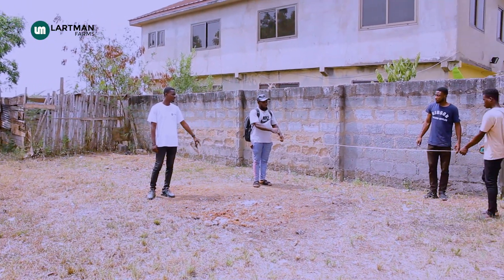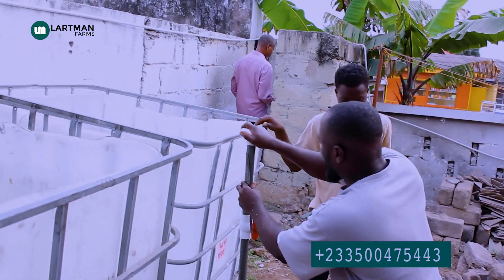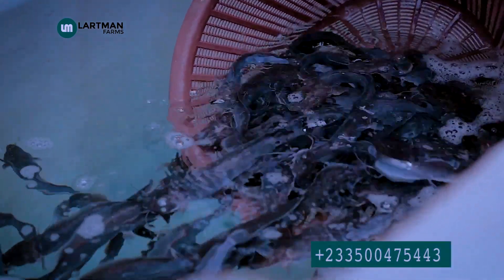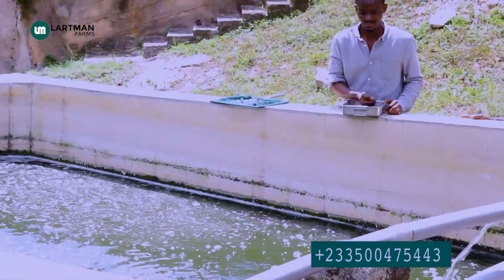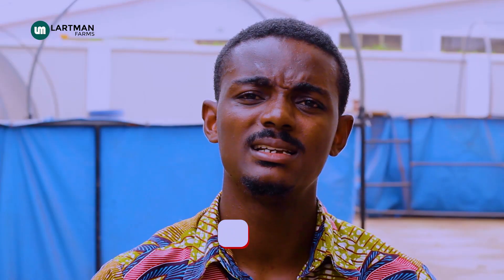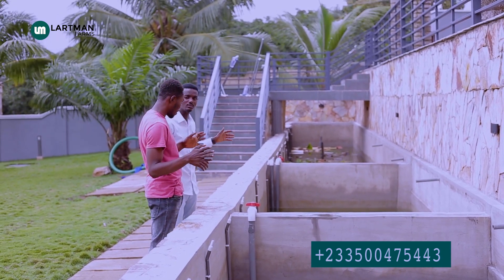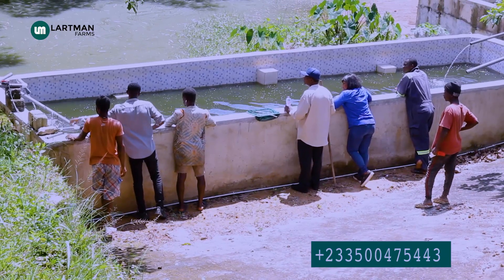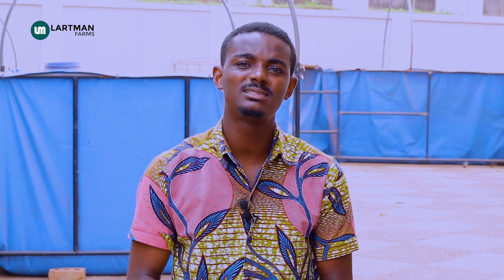ALL You Need To KNOW Before STARTING A FISH FARM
You can ask me any question in the comment section.